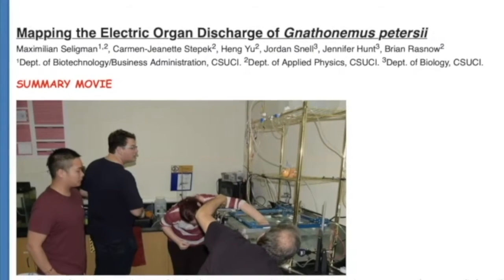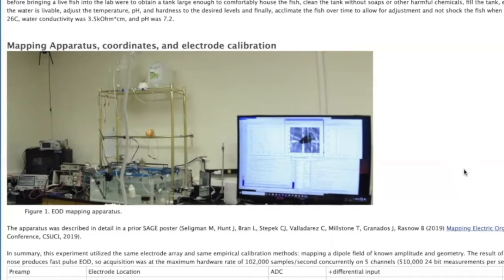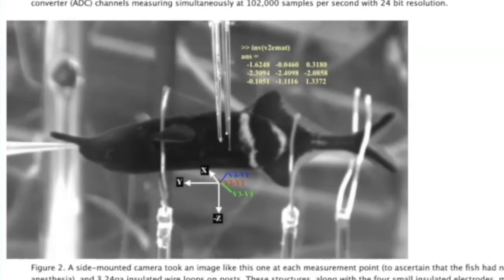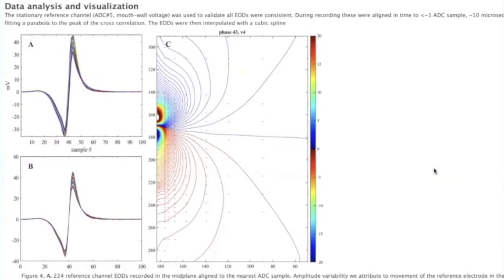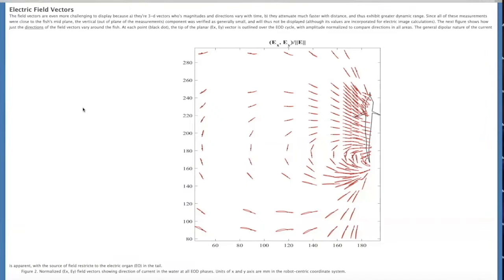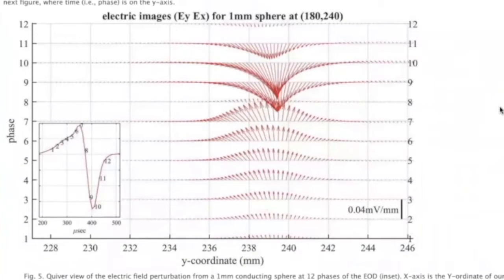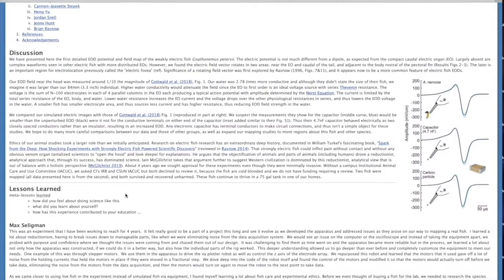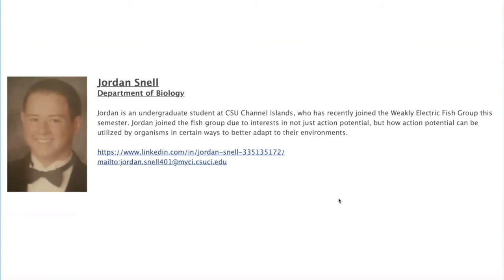EFish SAGE 2020